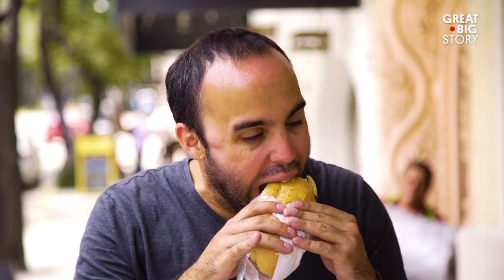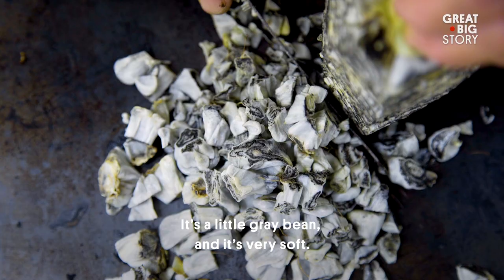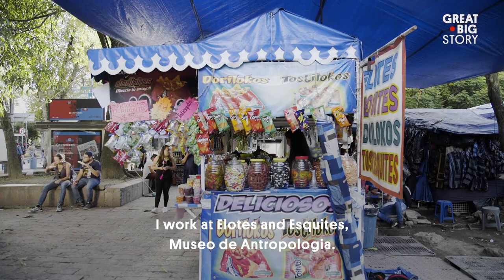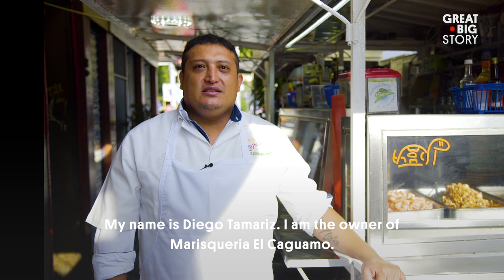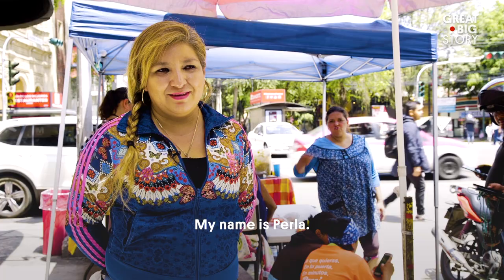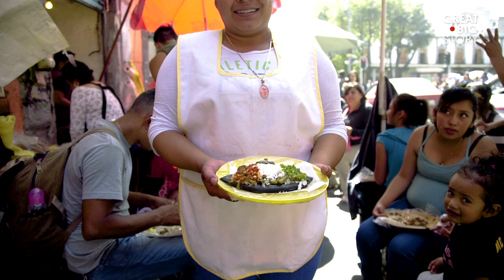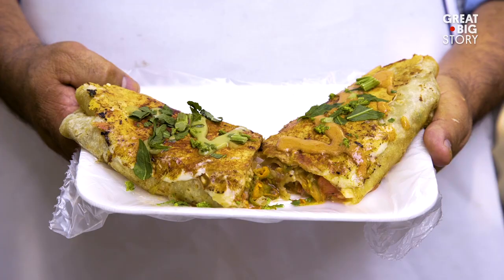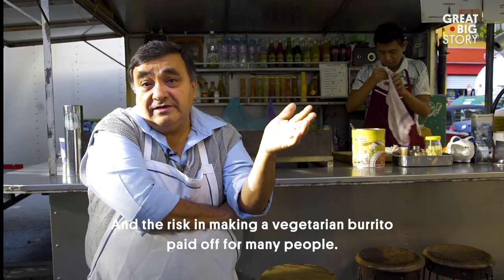6 of the Best Street Food Finds in Mexico City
From squash blossoms and “corn smut” to the heartiest sandwich you've ever eaten, Mexico City’s street vendors have something to satisfy nearly any craving. Bienvenidos, and welcome, to Great Big Bites.

Here's where you can find these vendors:

Huitlacoche
Location: Quecas Nico
Calle Liverpool 97, Juárez, 06600 Ciudad de México, CDMX

Dorilocos
Location: 153 Paseo de la Reforma, in the Corner of Reforma and Ghandi Mexico City

Tostada
Location: El Caguamo Ayuntamiento #18, Col. Centro Lopez #83, Col. Centro

Chilaquiles
Location: Alfonso Reyes 139, Hipódromo. 06100 Mexico City, Mexico.

Tlacoyos
Location: Antojitos Mexicanos "Levy"
Luis González Obregón 5B, Centro Histórico, Centro, 06000 Centro, CDMX, México, Centro, Ciudad de México

Squash Burrito
Location:
Los Burros a todo Mecate
Calle Liverpool 99 Col. Juárez 06600 Ciudad de México, CDMX Mexico